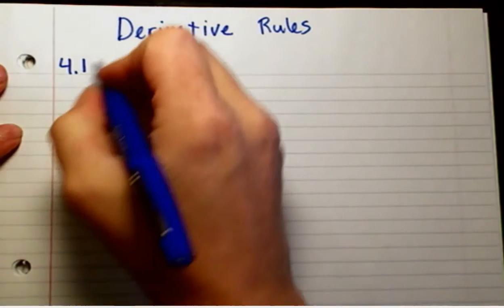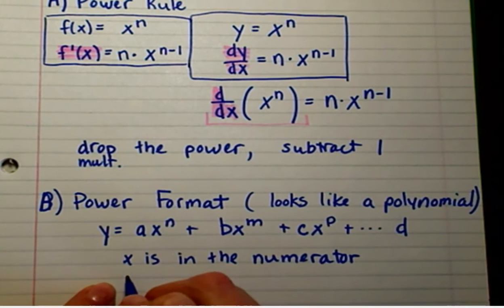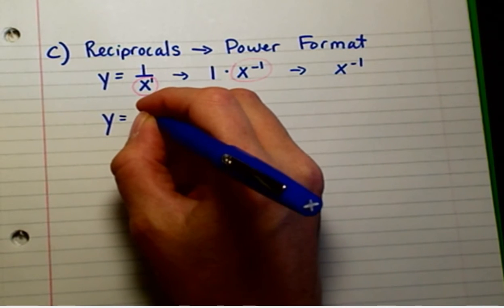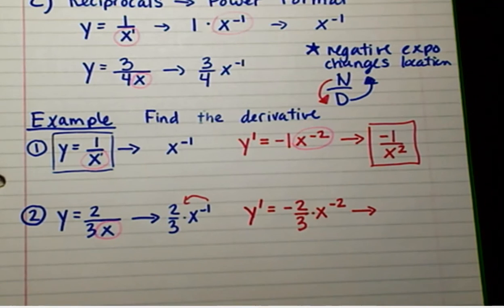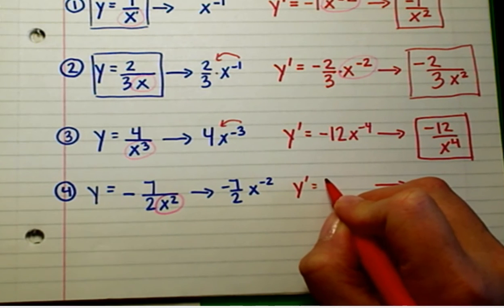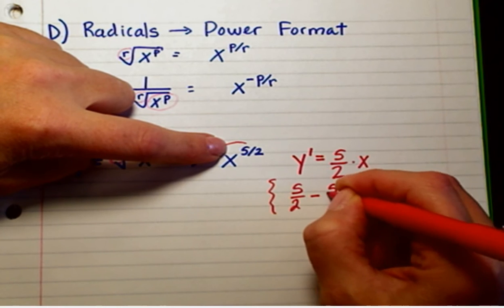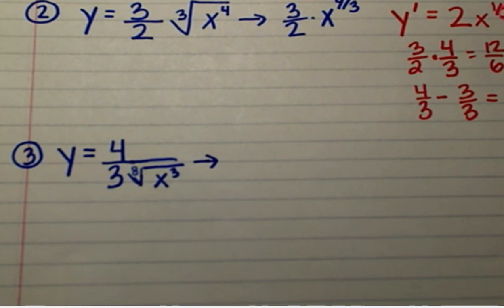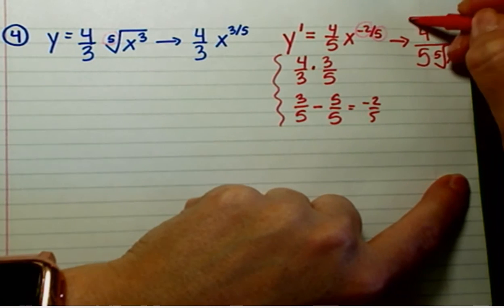4.1 The Power Rule